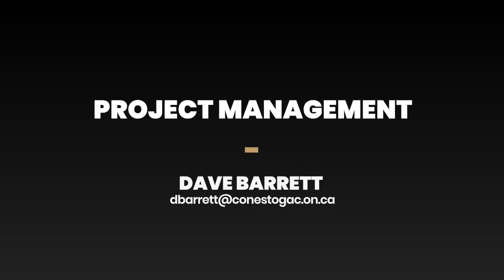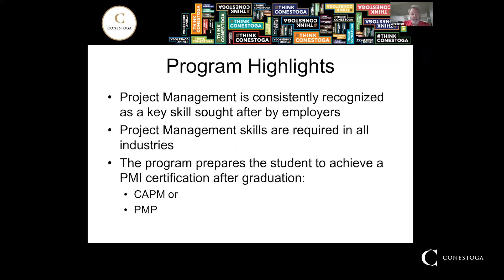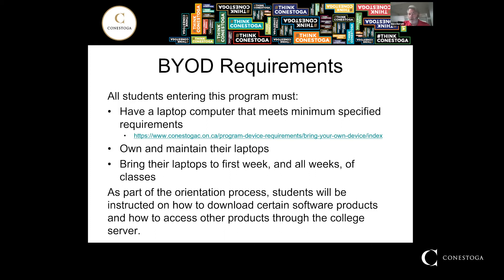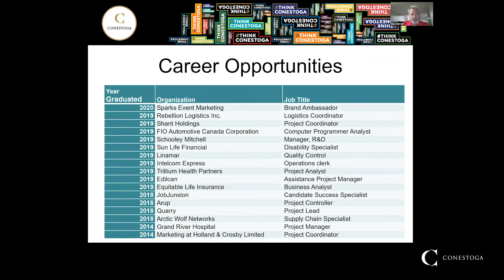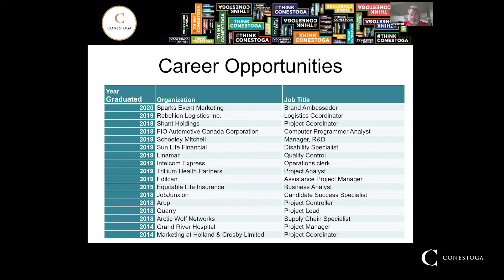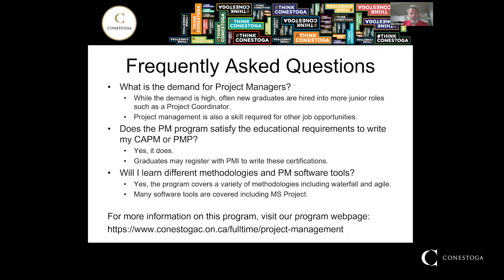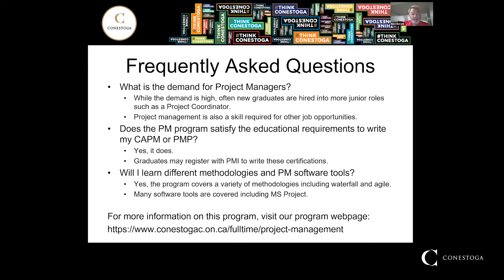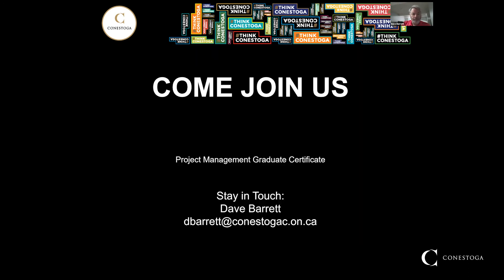Project Management (1298)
This graduate certificate program will provide students with theoretical and practical knowledge and skills to manage projects from inception to completion. Projects range from basic work projects to increasingly more complex projects for stakeholders in all sectors of the economy.